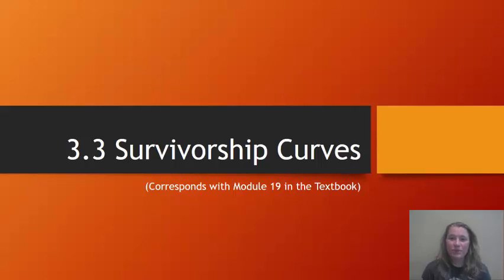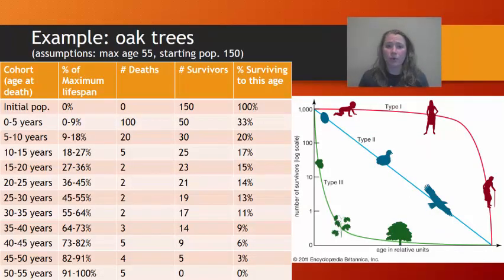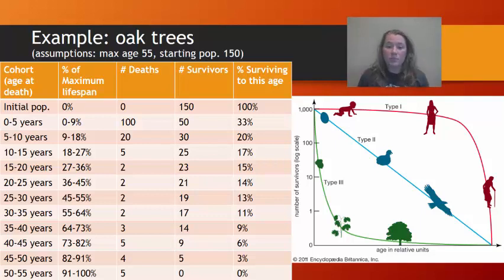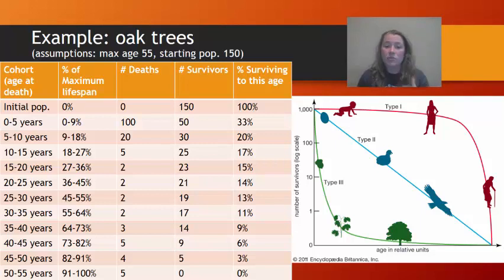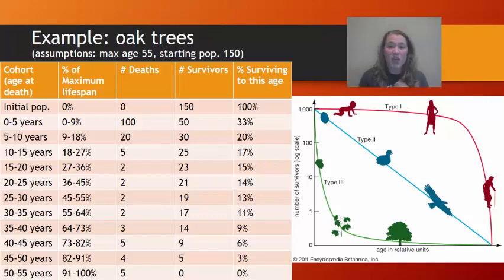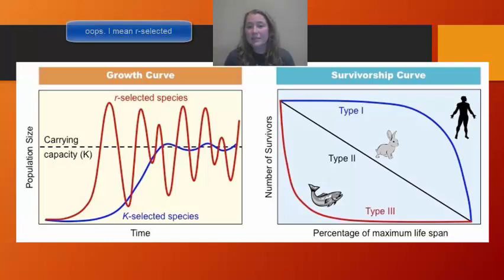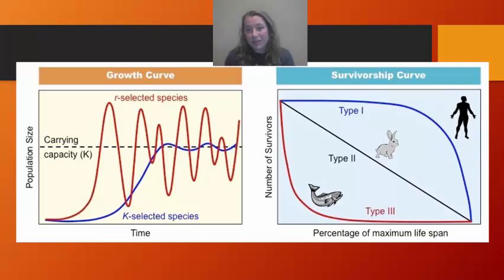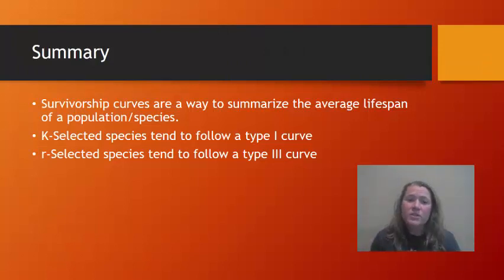AP Env Sci Topic 3.3 Survivorship Curves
"I Can... explain survivorship curves."

Topics include:
- Type I, II, & III survivorship
- r-selected & K-selected species